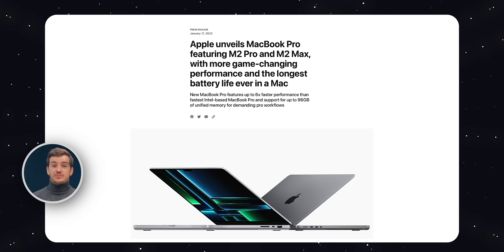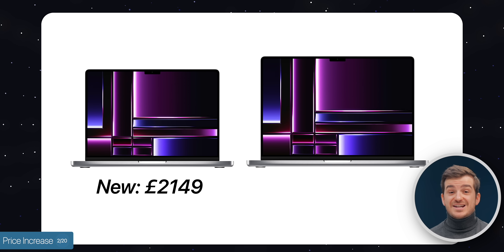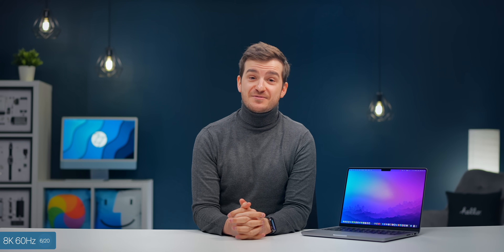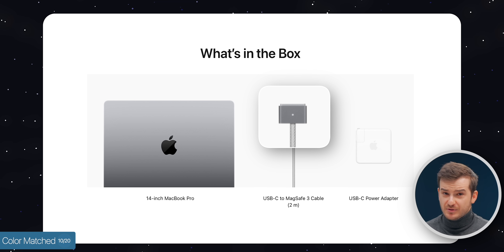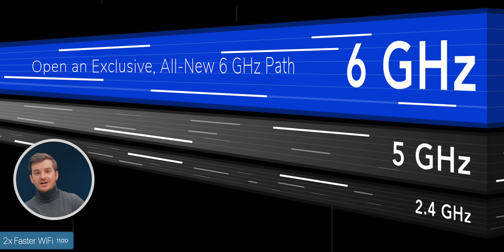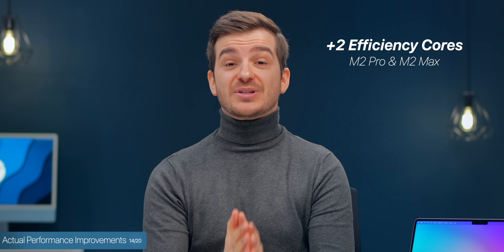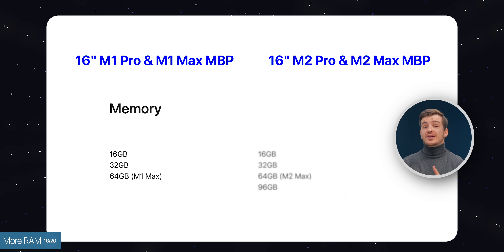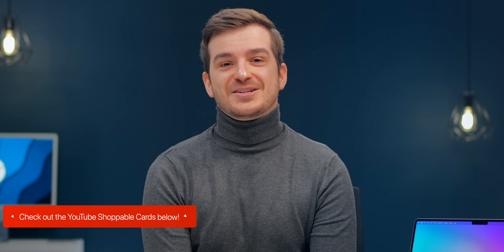MacBook Pro 14 & 16 (2023) - 20 Things You NEED to KNOW!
MacBook Pro M2 Pro & M2 Max - 20 Things You NEED to KNOW!

Product Links:
▶ MacBook Air M2
▶ My Favourite MacBook Charger